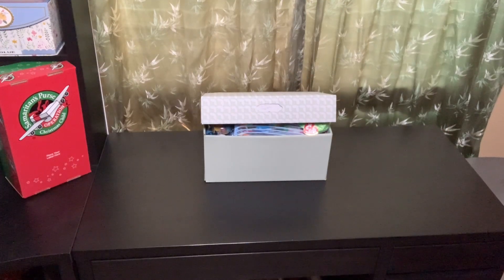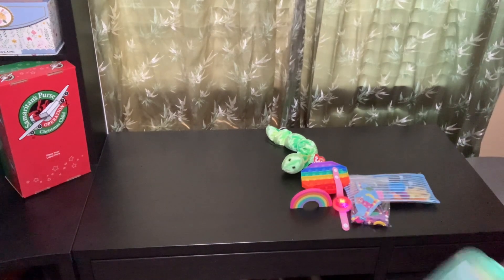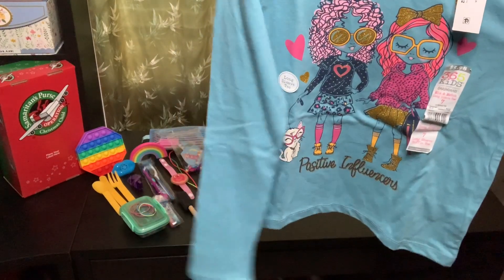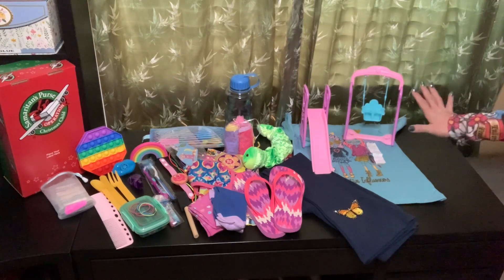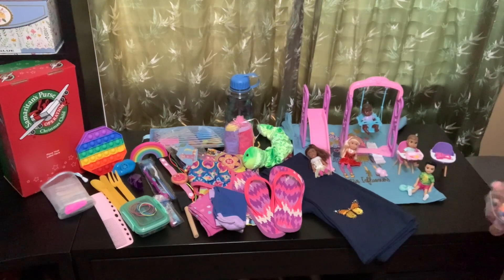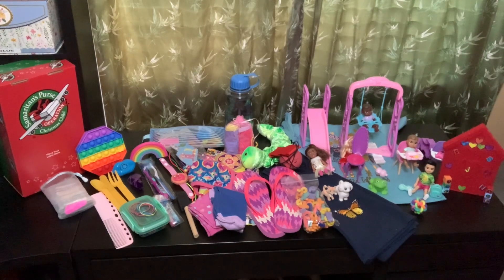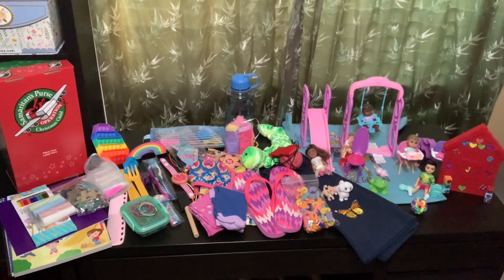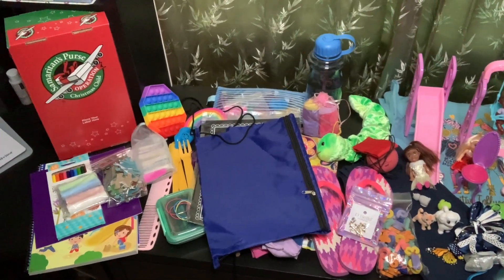5-9 Girl Babysitters Club